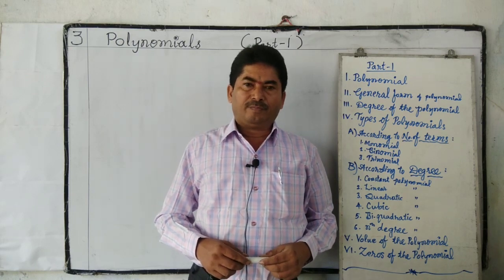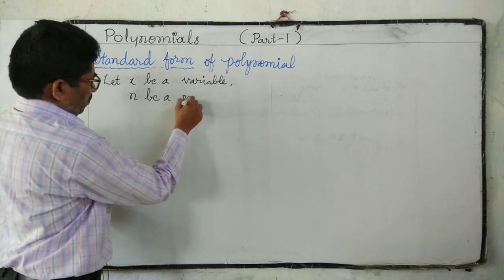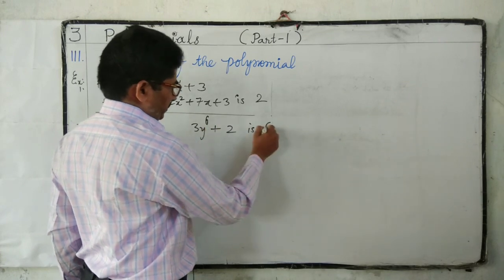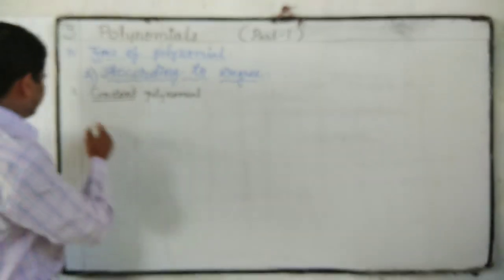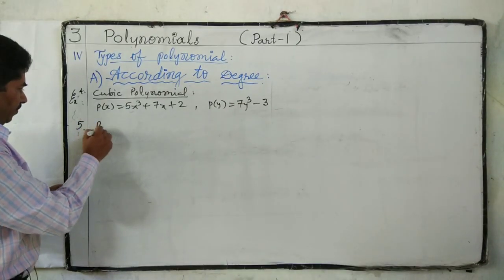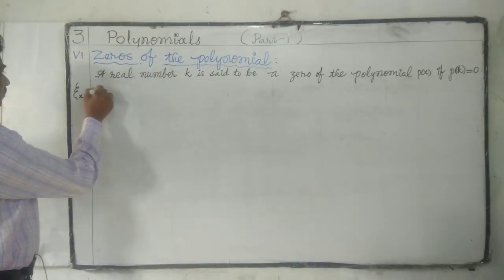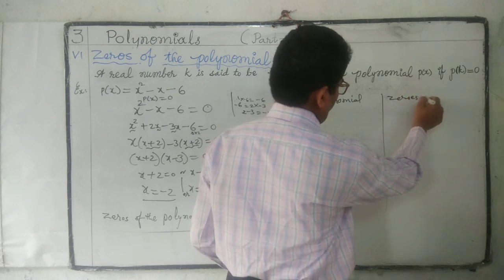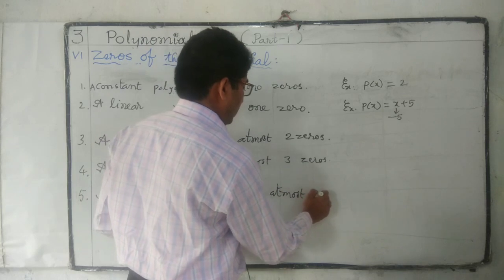Polynomial | Part-1 | chapter-3 | 10th class | maths | SCERT | NCERT | CBSE | TS&AP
THANK YOU FOR WATCHING My Maths Videos.. You can learn Maths  easily by watching my videos.You can also improve your Speed and Accuracy in Maths.Don't forget to suggest our channel to someone who needs it.
. 3 ..     Polynomials
Topics Checklist:
 Polynomial
 Standard form of polynomial
 Types of polynomials :
 according to number of terms:
 Monomial
 Binomial
 Trinomial
 according to degree
 Constant Polynomial
 Linear Polynomial
 Quadratic Polynomial
 Cubic Polynomial
 Bi-Quadratic Polynomial
 Polynomial of nth Degree:
 Graph of a Polynomial
 Graph of a Linear Polynomial
 Graph of a Quadratic Polynomial
 Graph of a Cubic Polynomial
 Formation of (1) quadratic polynomial
          (2) Formation of cubic polynomial
 Polynomial:
An algebraic expression in which the variables involved have only non- negative integral power is called a polynomial.

Maths
Maths chapter wise
Maths unit wise
Maths topic wise
Maths formulea
Maths properties
Maths problems
Maths figures
Maths principles
Maths rule
Maths charts
Maths concepts
Maths tips
Maths theorems
Maths inentities
Maths solutions
Maths tricks
Maths with ashanna
Maths with ashanna sir
Maths with ashanna rathipelly
Maths by ashanna
Maths by ashanna sir
Maths by ashanna rathipelly
Maths made easy
Maths easy
Maths  axioms
natural numbers
whole numbers
integes
rational numbers
irrational numbers
real numbers
number line
master maths made easy
ashanna master maths made easy
master maths made easy by ashanna sir